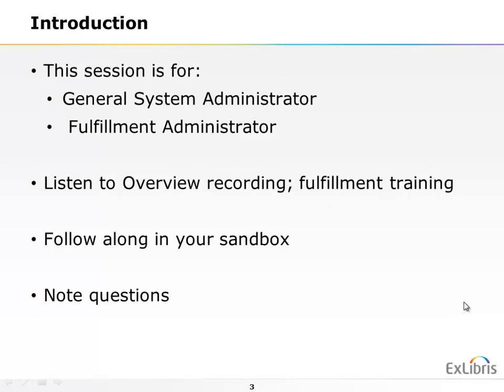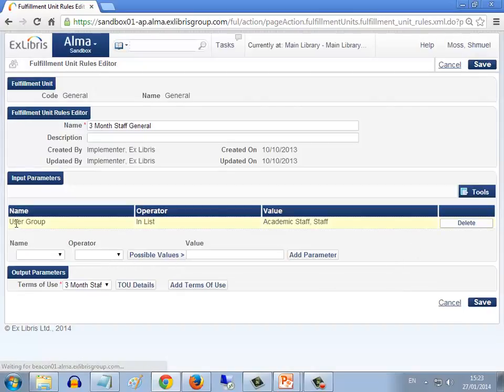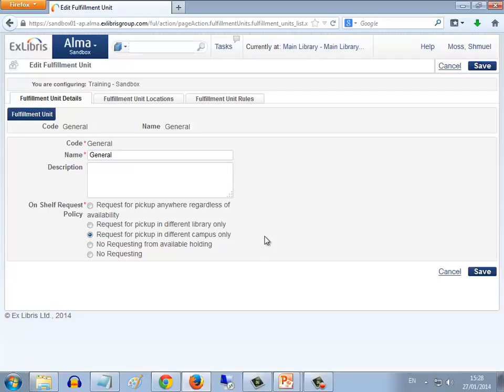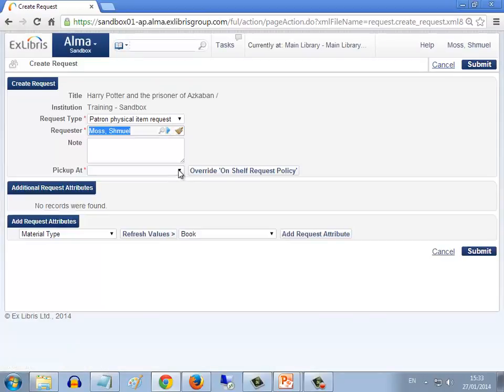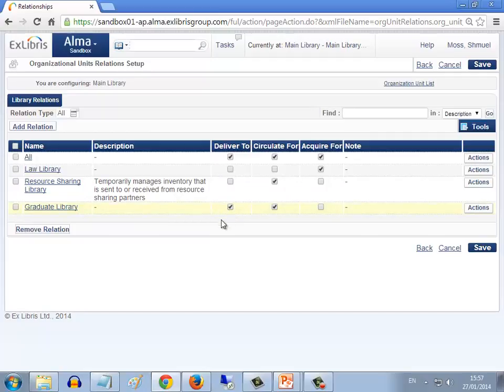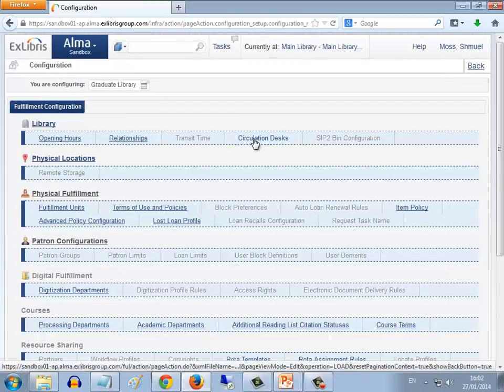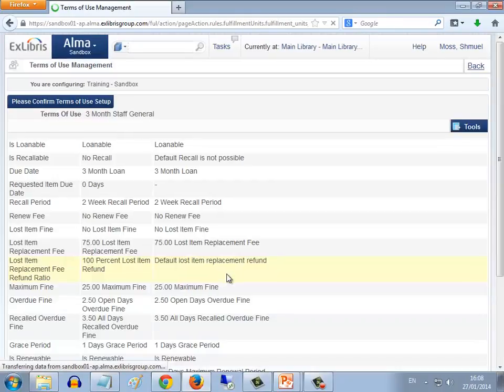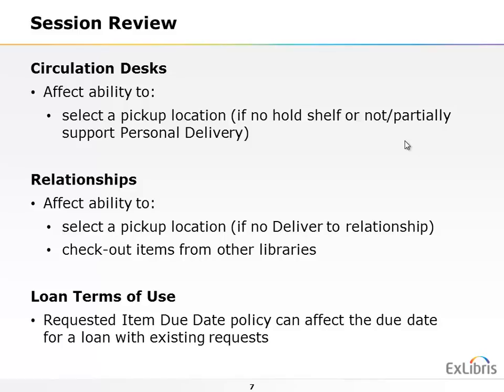Fulfillment 04 – Configuration Troubleshooting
Fulfillment Troubleshooting